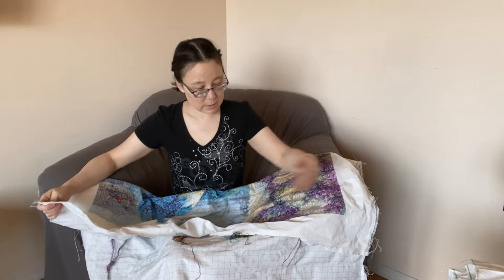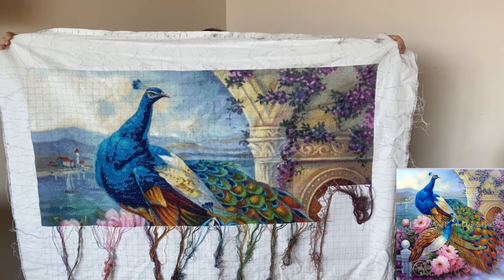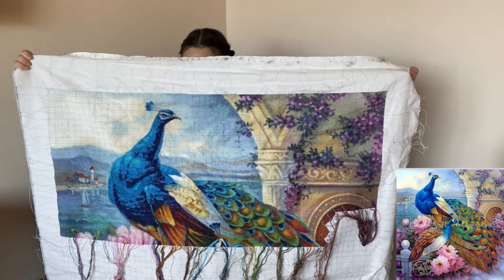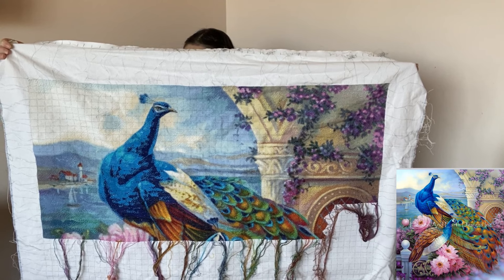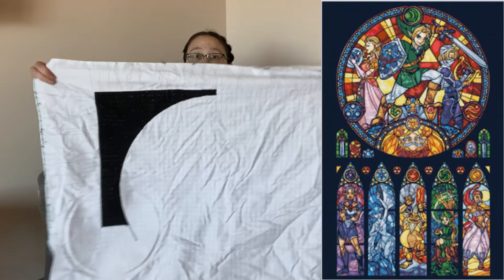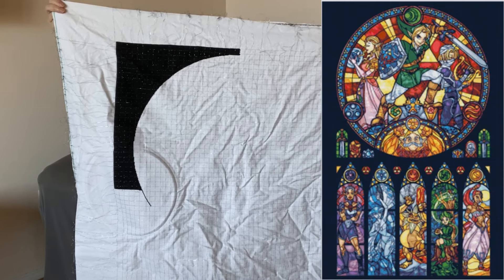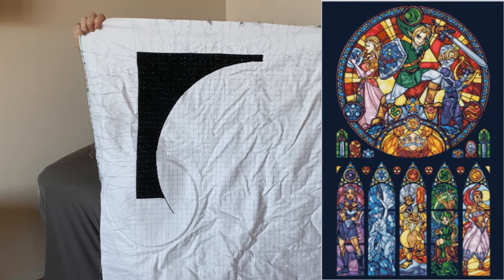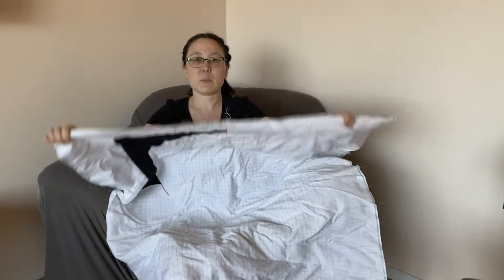What I'm Working On August 2024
Monthly Update of my progress.

Patterns:

Marvelous Garden

Stitching on 14 count Aida with two threads DMC floss

Stained Glass Zelda by Creatively Stitching